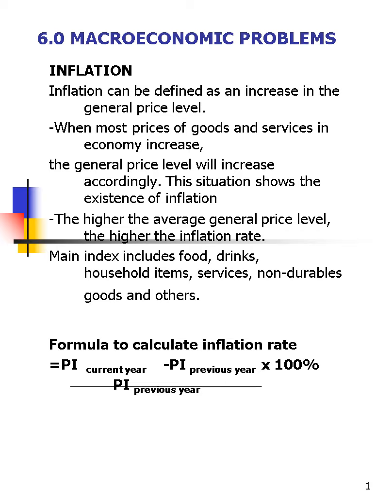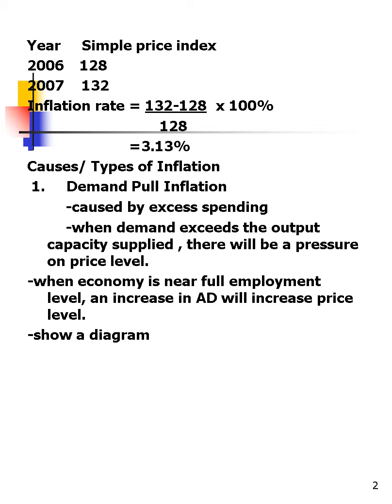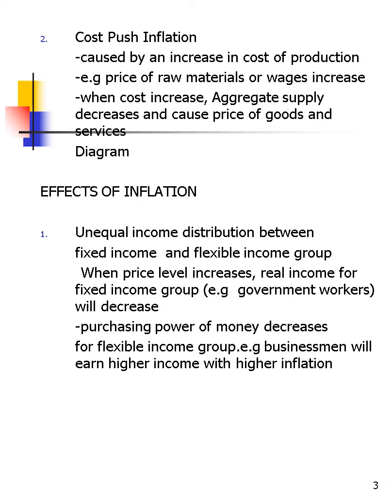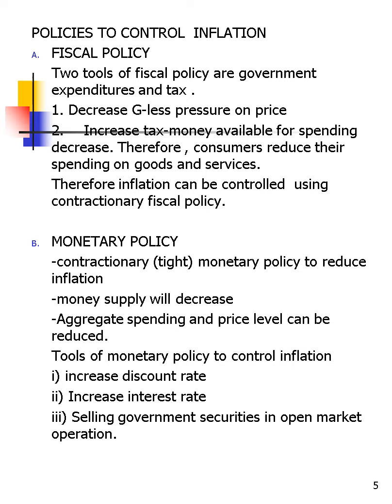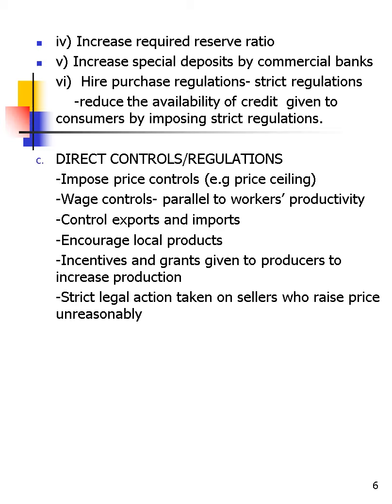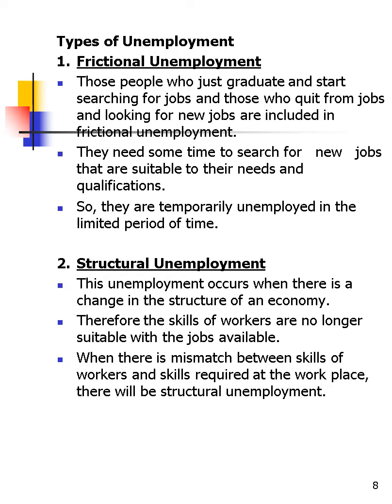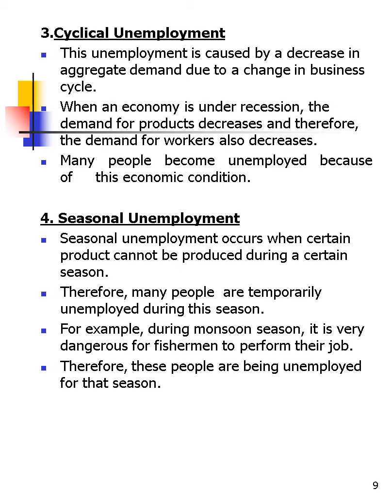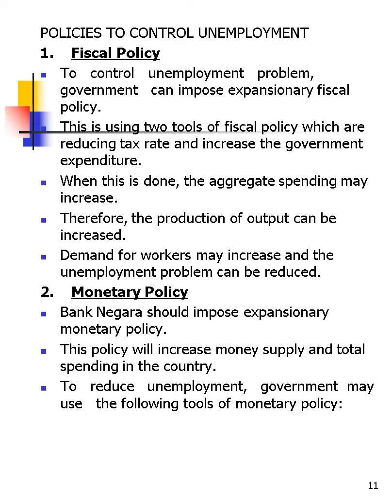macroeconomic problem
This topic cover inflation and unemployment as macroeconomic problem for every countries. Thank you very much.